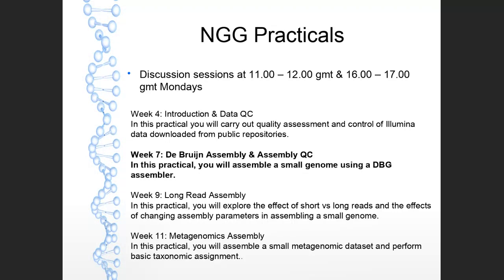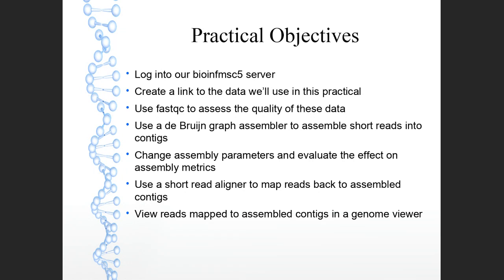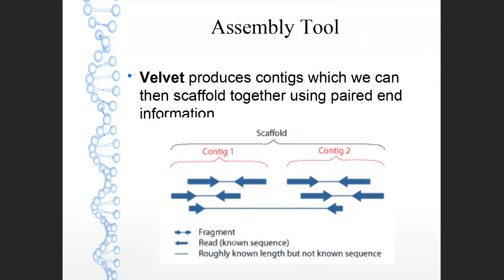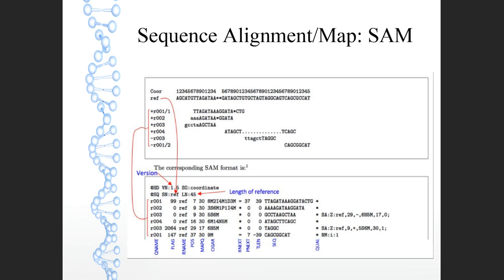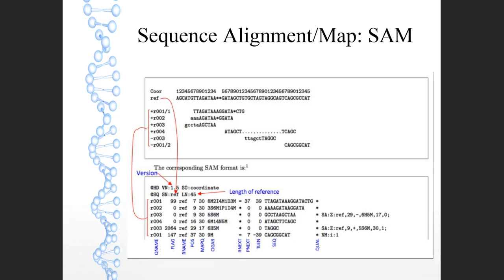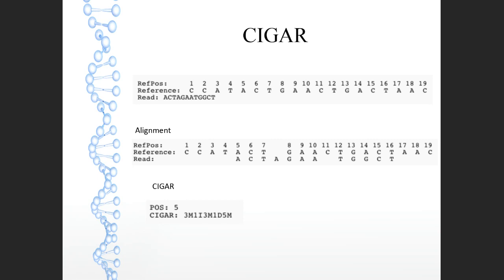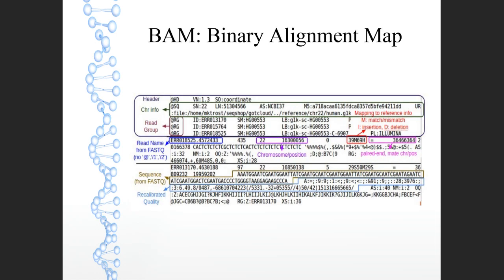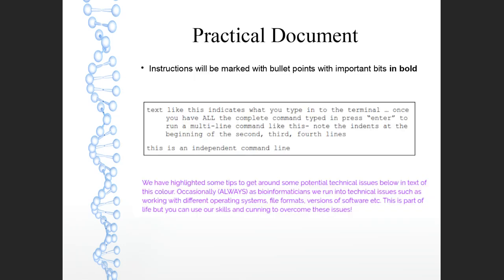NGG- Practical 2, 2021